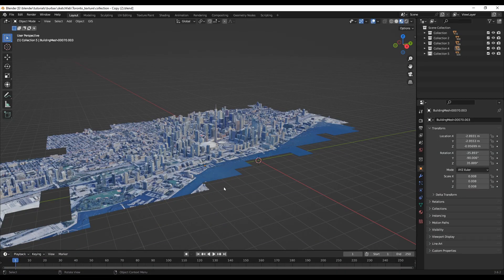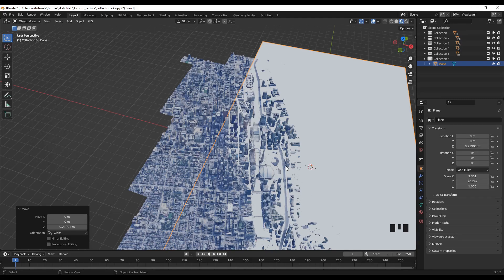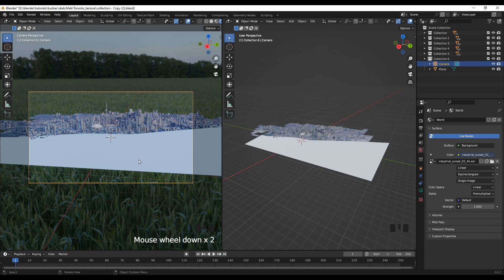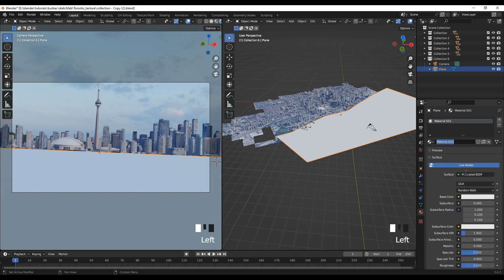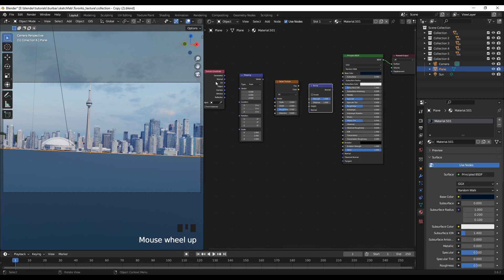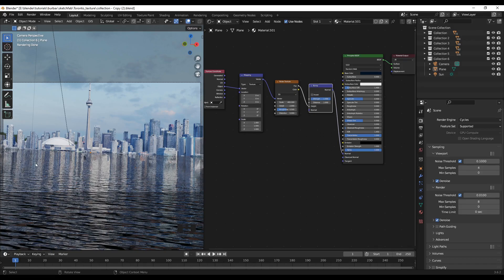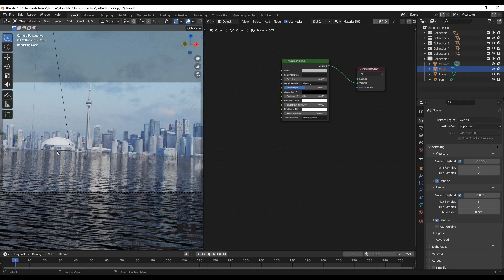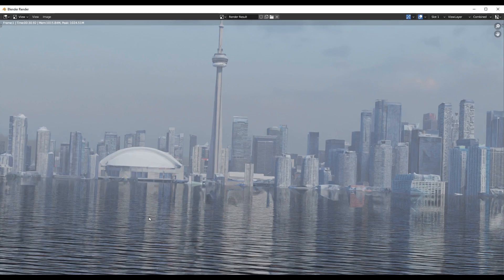Create Realistic Cities in Blender in 10 Minutes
In this tutorial I'll show you how you can create realistic city look with water body simulation and mist effect added to your 3D scene.